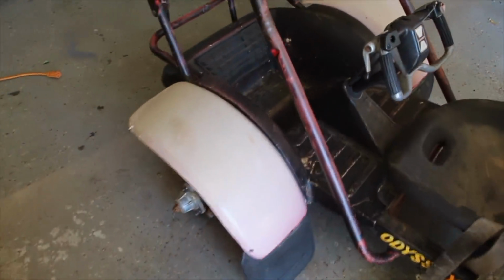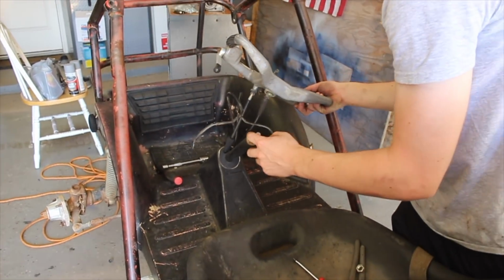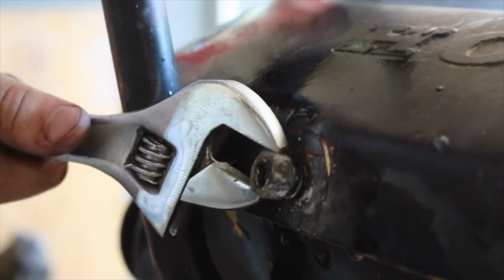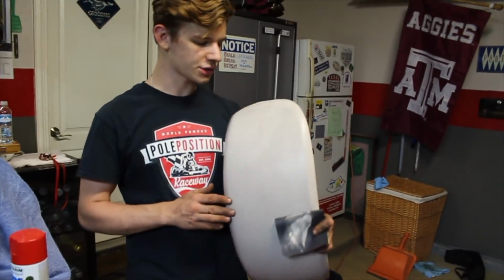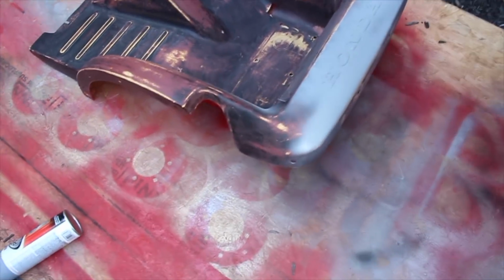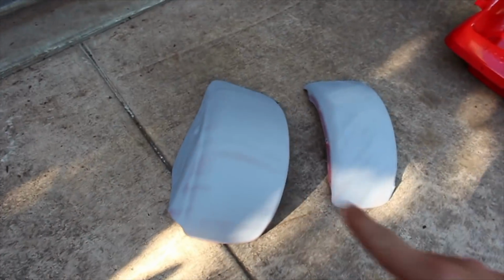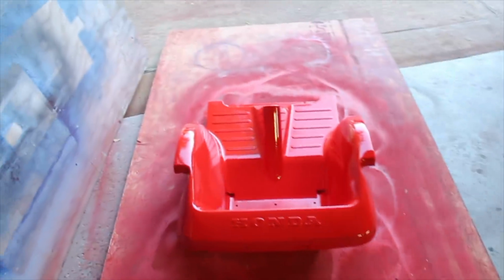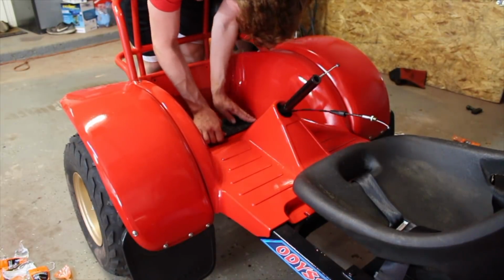Complete Body + Fenders Restoration | 1979 Odyssey FL250 Build Part 5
In this video we tackle something that none of us has done before.  Restoring plastic body panels is especially difficult due to the need for there to be no imperfections because they will shine through in paint much easier than other mediums.  With that being said, we had the task of completely disassembling, prepping, and painting all of the 40 year old plastic body panels on this old honda odyssey fl250 2 stroke offroad go kart.

In order to do this we had to completely strip down and dissaseble the odyssey, sand off the yellow first gen paint, spray primer, sand that down, then finish it off with rustoleum spray paint.  We were concerned with how spray paint would hold up but it seems to be doing just fine and it has a very good finish.

PARTS

BRAND NEW BBR MERCHANDISE